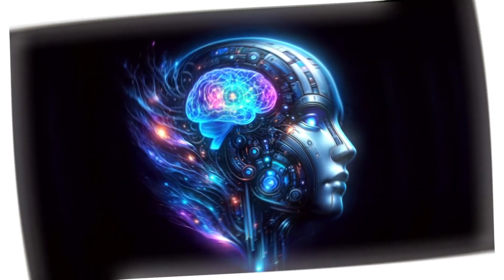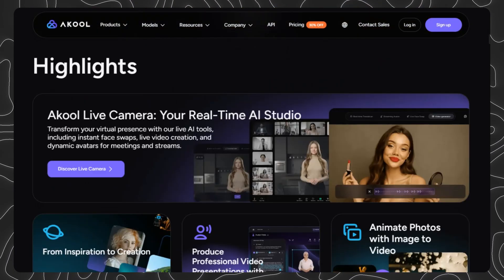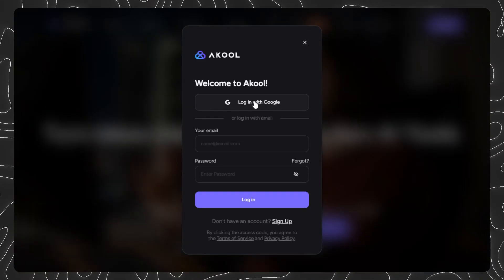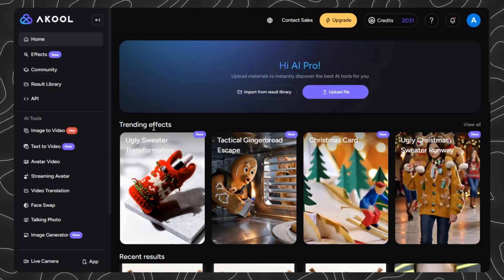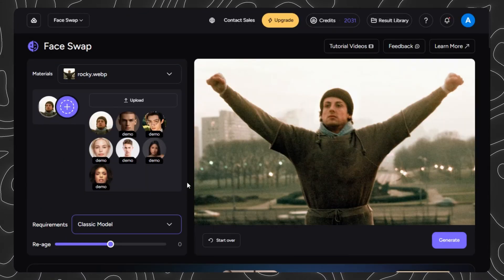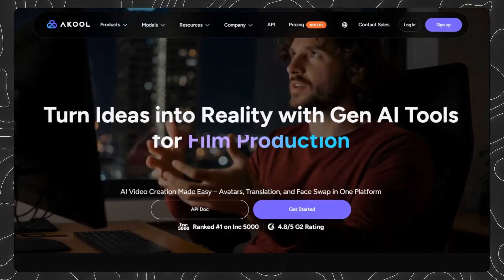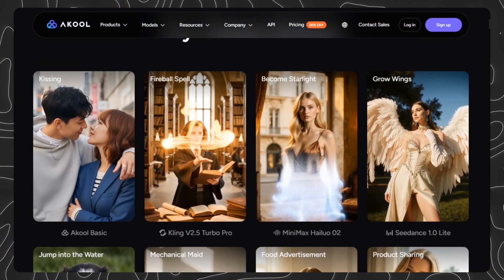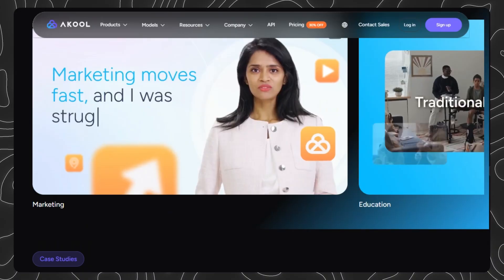How to Create Flawless AI Face Swap Videos Using Akool: The Ultimate Realistic Deepfake Tutorial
"Learn how to create stunning, hyper-realistic face swap videos effortlessly using the industry-leading Akool AI tool. This complete tutorial breaks down the easy steps for achieving flawless, studio-grade results that seamlessly preserve lighting and skin tone, even in challenging situations like fast movements or rapid lighting changes. Akool makes high-quality video editing accessible for beginners and professionals, allowing you to transform content quickly. Stop settling for poor-quality swaps—master the world’s most advanced face swap technology today to generate realistic AI images and videos in minutes."